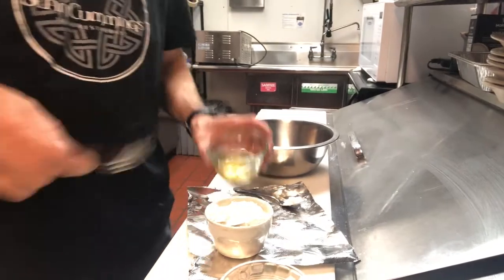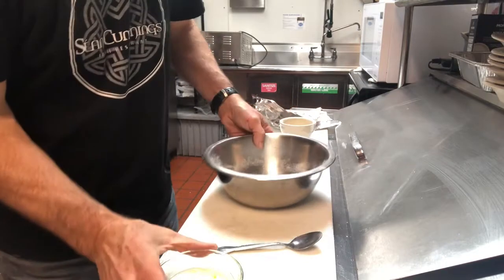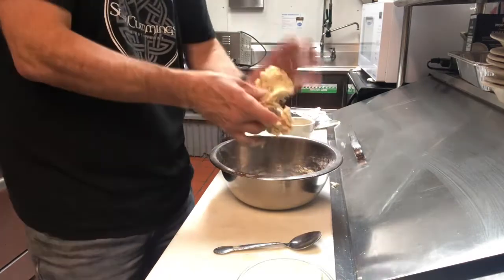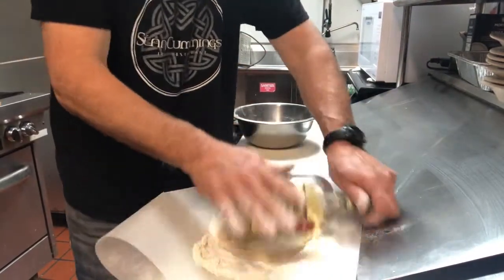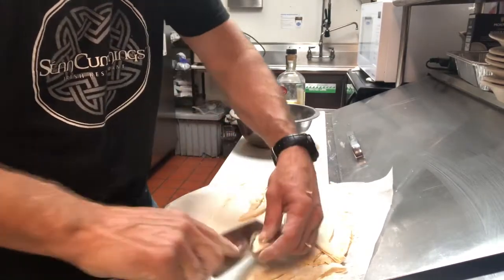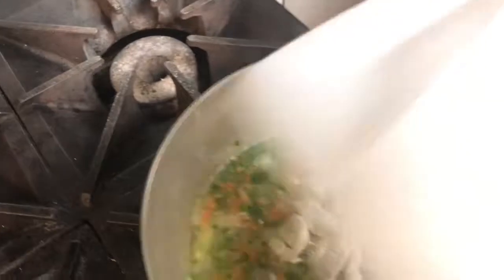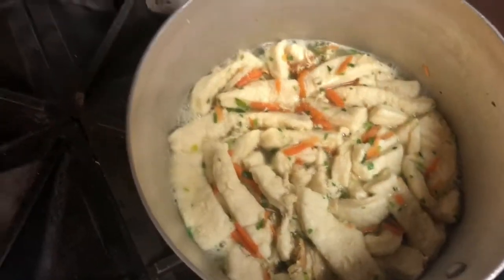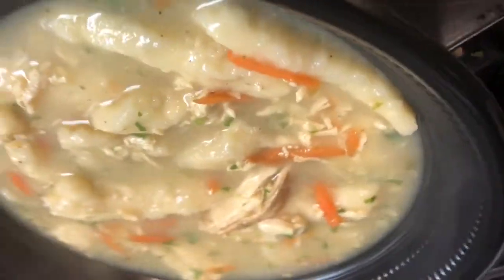Grandma's homemade noodles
Worlds best homemade noodles